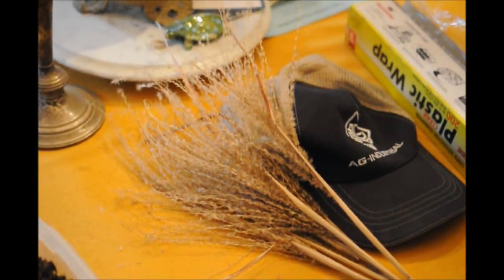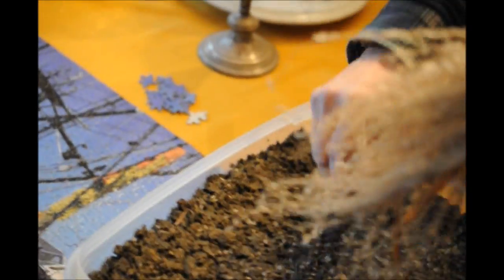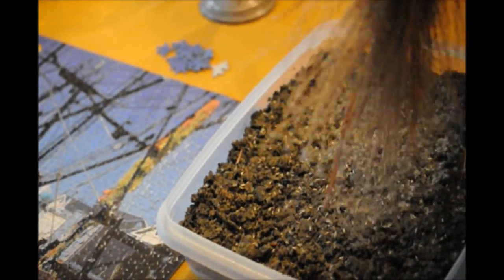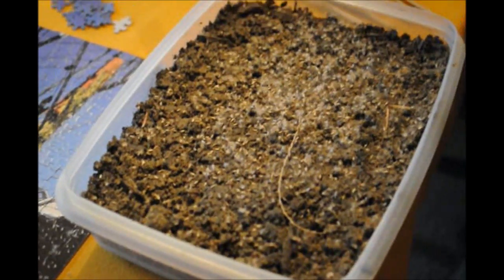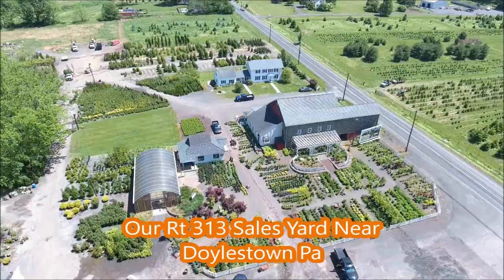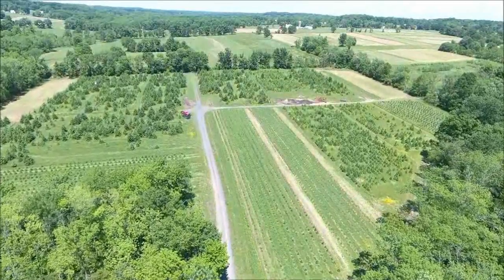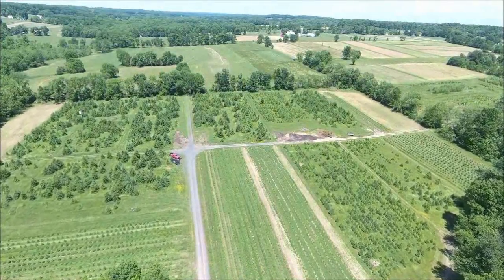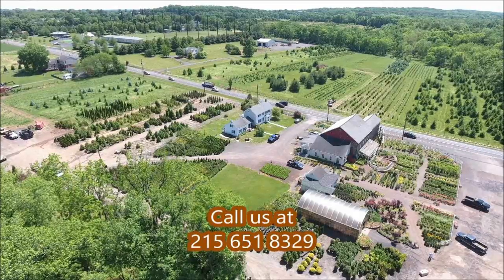Seed Grown Ornamental Grasses = How it can be done